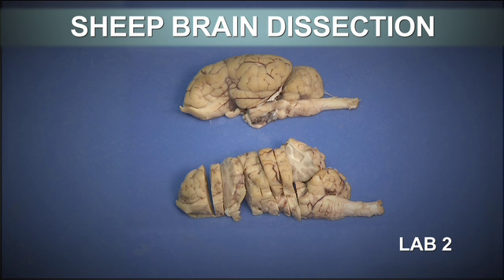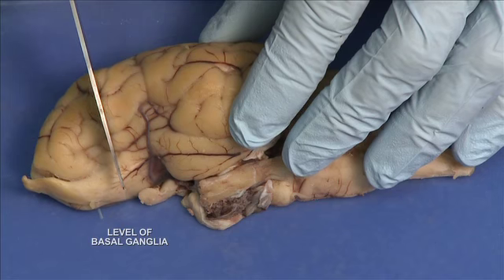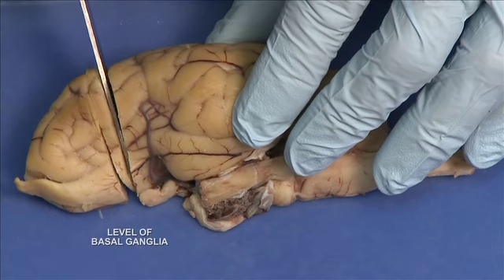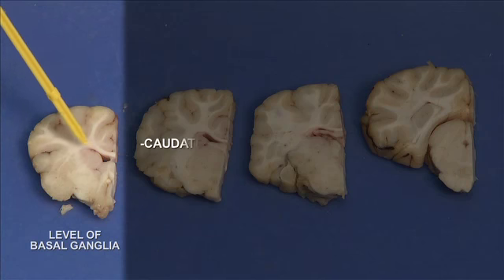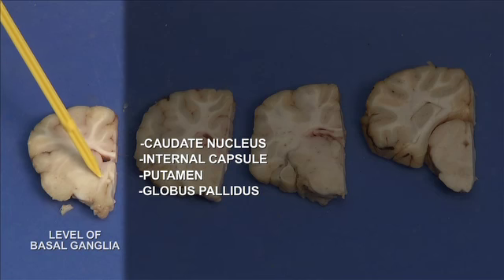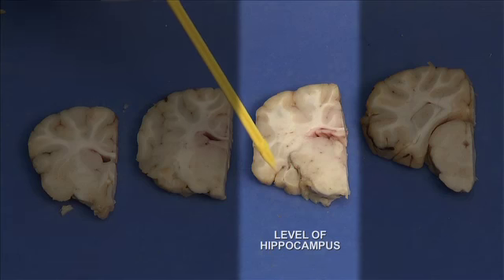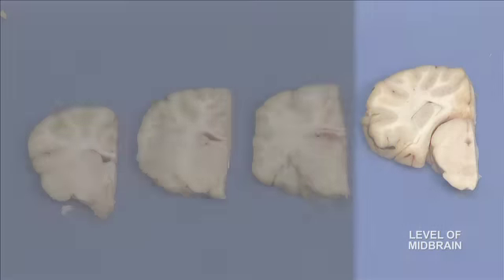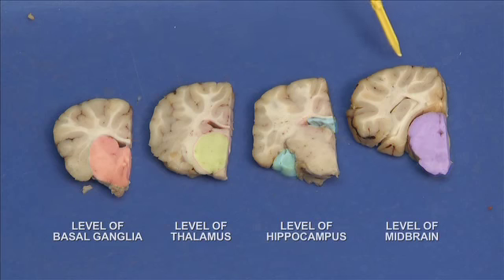3 Sheep Brain Lab 2